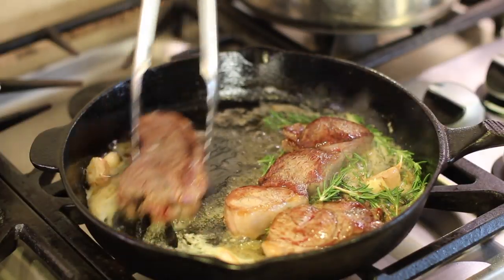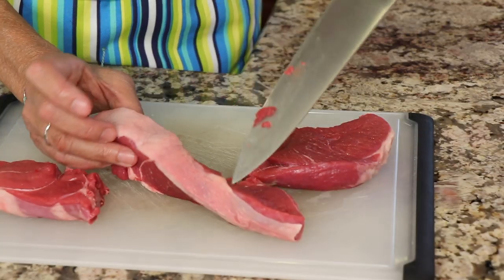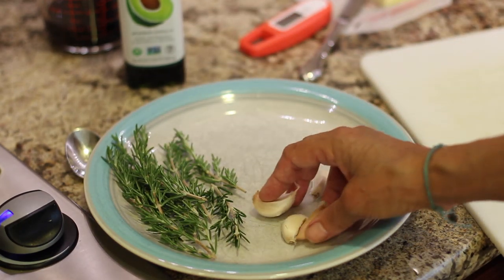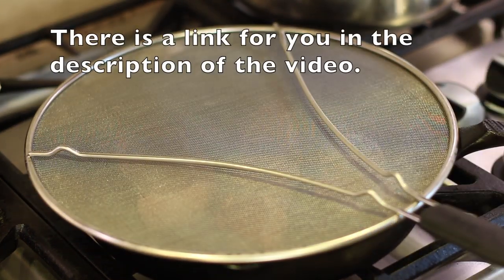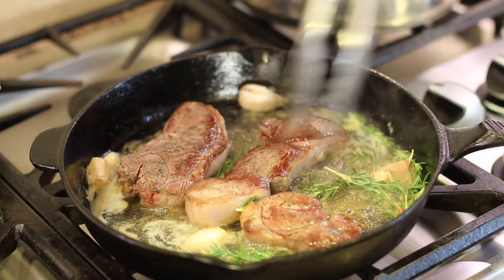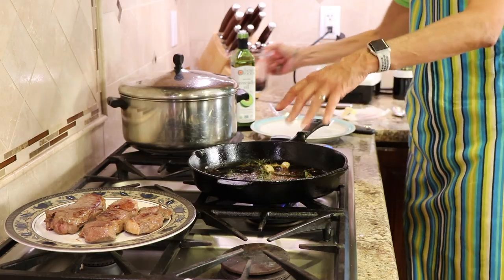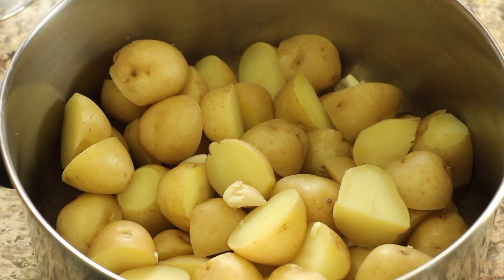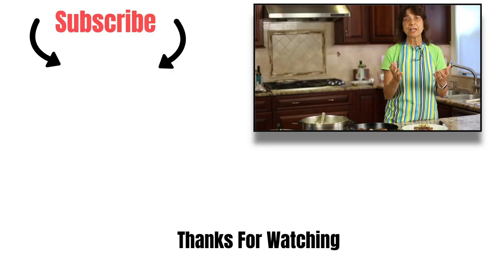Lamb Steaks With Garlic Mashed Potatoes | Rockin Robin Cooks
These lamb steaks are the bomb! Tender, juicy and topped with a wine and balsamic sauce that will have your mouth watering!  They are perfect with these garlic mashed potatoes. Give them a go! You'll love the flavor!

▶︎ Wooden Spoons

▶︎ Mia's Kitchen Balsamic Vinegar

▶︎ Splatter Guard

Lamb Steaks With Garlic Mashed Potatoes
Ingredients:
1 - 1 ½ lb. of 100% Grass Fed Lamb Steaks,
½  cup red wine
2 to 3 tsp. Balsamic vinegar, good quality
5 cloves garlic, crushed a bit with a knife, leave skins on
6 - 7 sprigs rosemary 4 inches long
2 tsp. Avocado oil
⅔ cup butter, pasture raised, cut into chunks
Salt
pepper

 6 - 8 large gold potatoes, organic, cut into chunks
1 ½ cups whole milk
Salt
Pepper

Directions:
Set the lamb steaks out for about an hour before you start cooking.

Place the potatoes in a stockpot and add water to cover potatoes by a couple of inches. Add the garlic (peeled) and cook until potatoes are fork tender. Preheat the milk and butter.

Drain the potatoes and add ⅔ of the milk/butter mixture and mash with a potato masher. Add plenty of salt and pepper and add as much milk/butter mixture to get the consistency that you like. Keep warm.

Preheat a cast iron pan over medium heat. When hot add the avocado oil and swirl it around. As you lay the steaks in the pan you should hear a sizzle. If you don’t, stop and wait till that pan is hot.

Let the steaks sear in the pan, don’t move them, for about 2 ½ to 3 minutes and then turn them over and repeat the process.

After the second side is done, turn the heat to low and add the butter throughout the pan along with the rosemary sprigs and garlic. Remember to leave those skins on the garlic.

Turn the heat up abit if needed. Baste the steaks with the butter infused garlic/rosemary sauce until they are done or about 145 degrees F. when tested with an instant read thermometer. You have one of those right? So needed and will save your butt every time!

Once the steaks reach 145 degrees F. remove them to a dish and keep warm. To the pan add the wine and stir with a wooden spoon to pick up those bits stuck on the bottom of the pan. Those are called flavor bits and you want them in your sauce.

Simmer the sauce for about 8 to 10 minutes stirring occasionally.  Then add the balsamic vinegar and stir to combine.

Add the steaks back to the pan to reheat the steaks for just a few minutes and serve.  These mashed potatoes and lamb steaks are so yummy with the wine sauce drizzled over all.

Rockin Robin
P.S. Please help me spread the word about my channel.